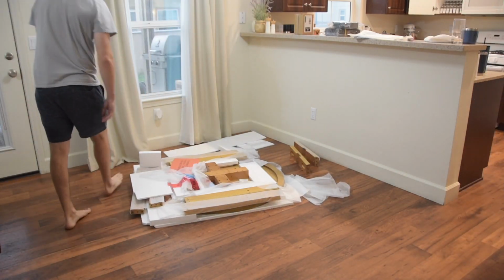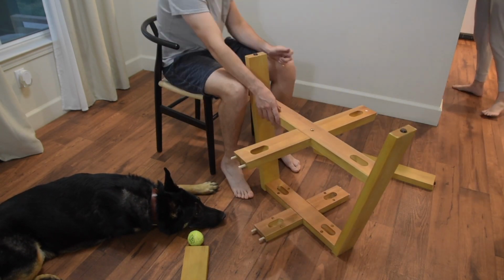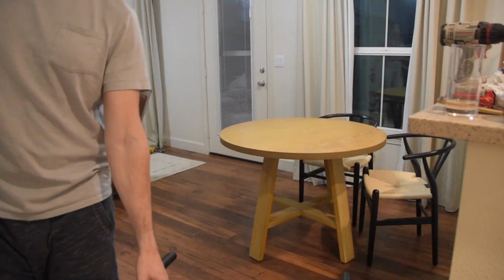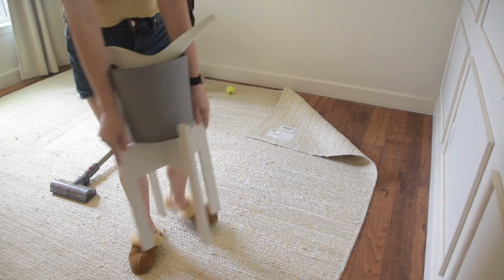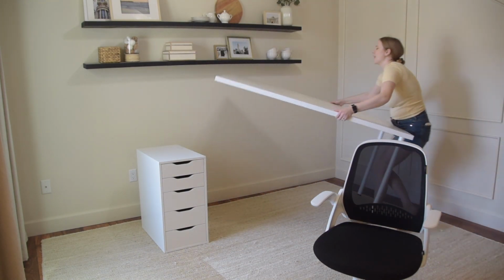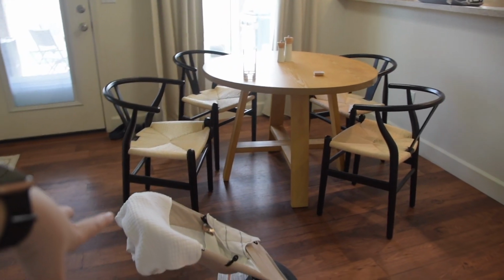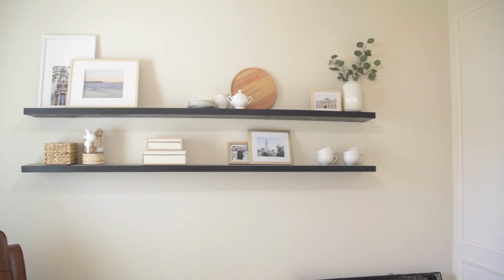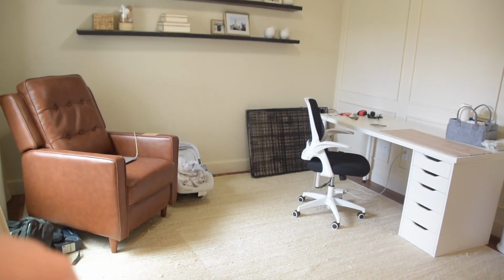2 MAJOR ROOM TRANSFORMATIONS | diy room makeover progress, decluttering furniture + new home project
2 major room transformations! Today I’m sharing 2 diy room makeover updates. Our formal dining room is becoming our office, and we’re re-doing our kitchen table space. We’re decluttering and selling old furniture, bringing in new Target and ikea furniture, and (most importantly) I’m asking for your help with designing these spaces. I can’t wait to share these room makeovers, but until then I’m so excited to share these updates with you all :)

+ Round Dining Table
+ Wishbone Chairs
+ Jute Rug
+ Leather Chair

Let’s Connect!

My Equipment!

Chapters!
0:00 - Welcome
0:14 - New Dining Table
4:53 - Decluttering Dining Room
6:30 - Setting Up the Office
8:56 - I Need Your Help!